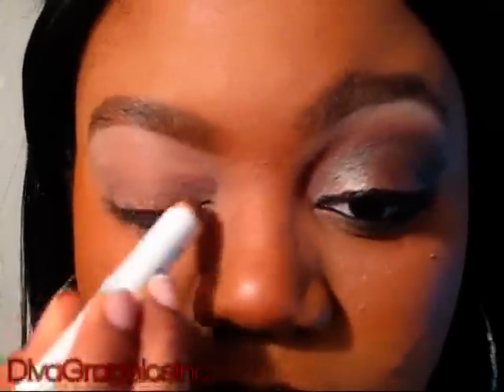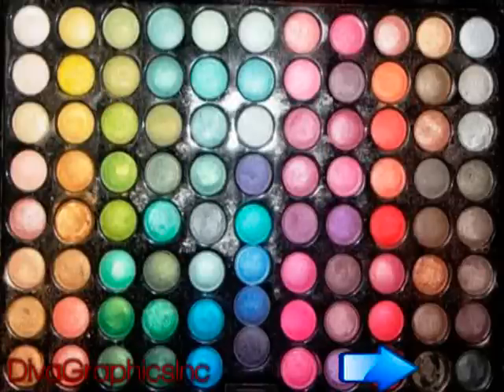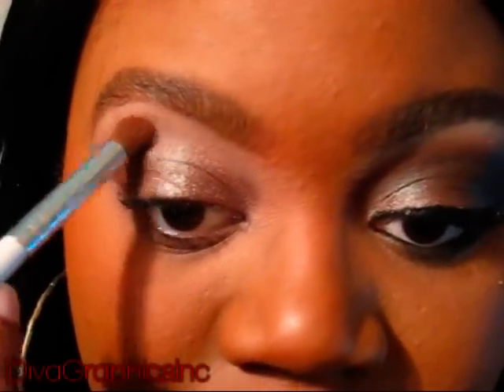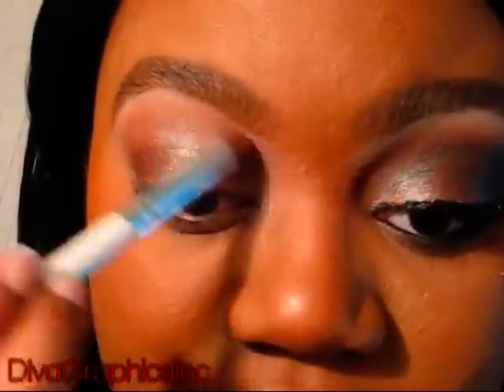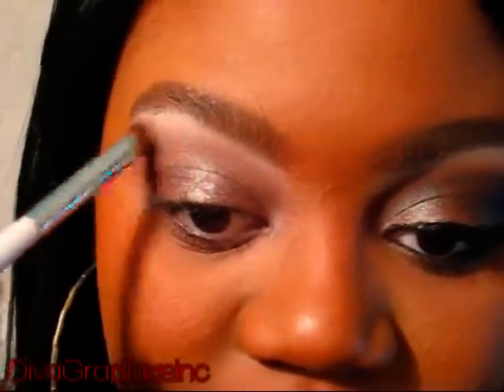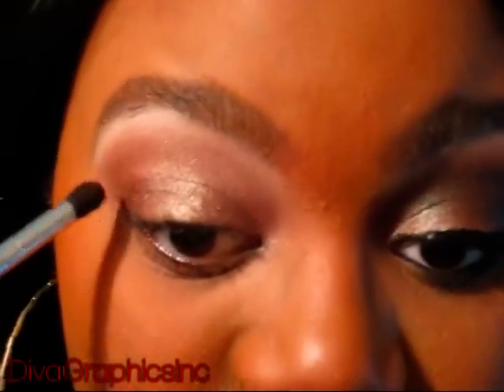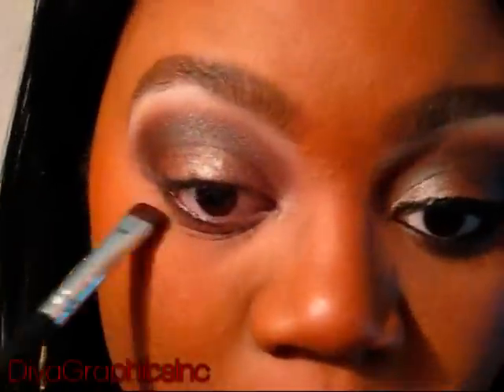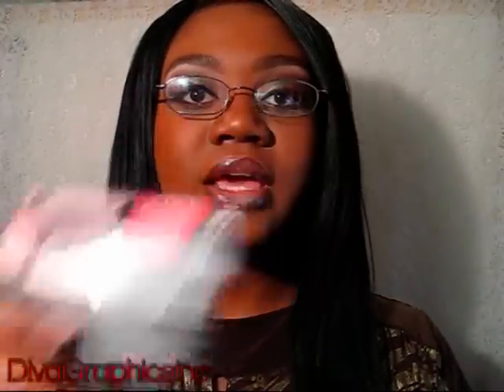Neutral Brown Everyday Look- Request Video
Face:
Revlon ColorStay Foundation- Caramel

Eyes:
NYX Jumbo Pencil- French Fries
88 Shimmer Palette
Sally Girl eyeshadow- Chocolate
Victorias Secret eyshadow- Rich
Wet N' Wild Cream Eyeliner- (BLACK)
Ardell Lashes- 109 (BLACK)

Lips:
Maybelline ColorSensational Lipstick- Toffee Tango
NYX Mega Shine lip gloss- Sugar Pie